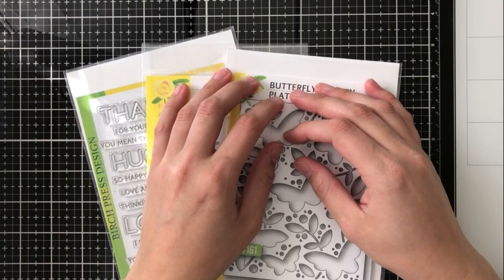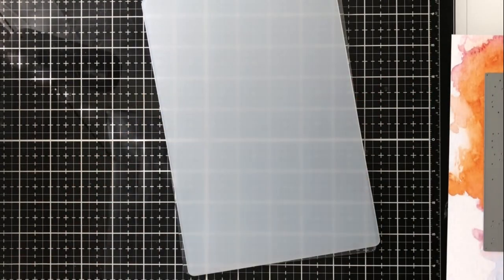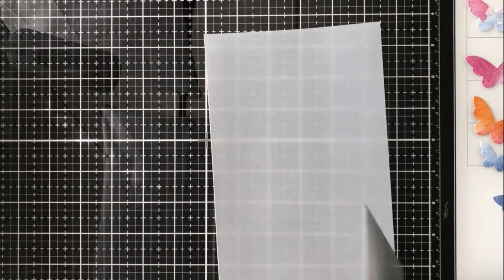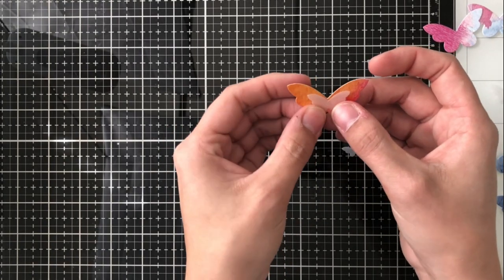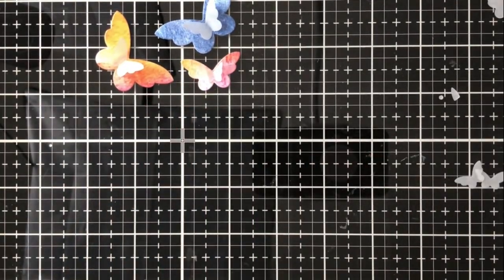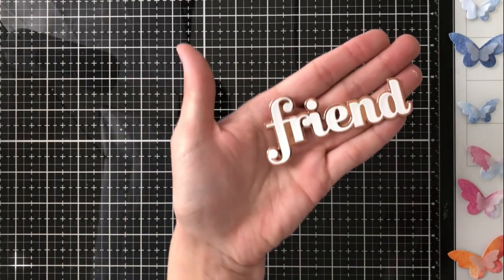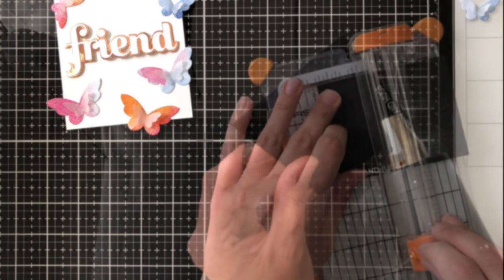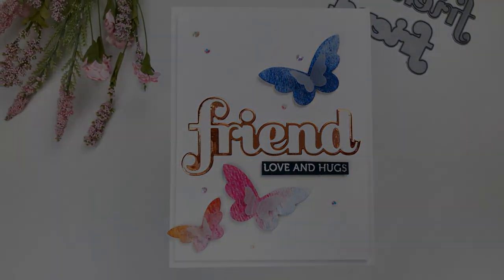Birch Press Designs | Using Negative Die Cuts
• Altenew - Live Your Dream - 12 x 12 Paper Pack

• Birch Press Design BIG FRIEND SUGAR SCRIPT Craft Dies 57177

• Birch Press Design LINGO THANKS Clear Stamp Set cl8143